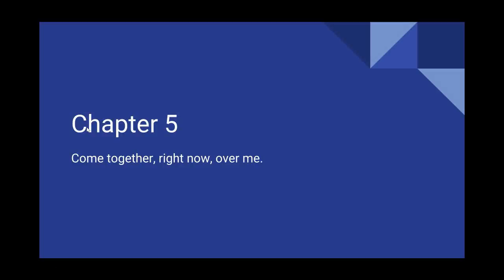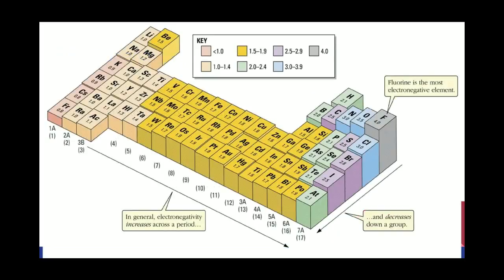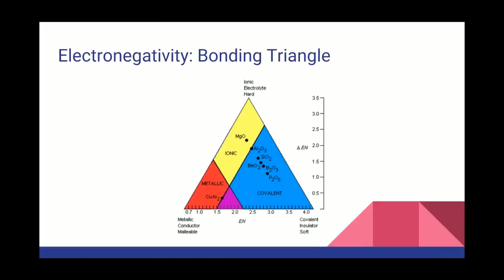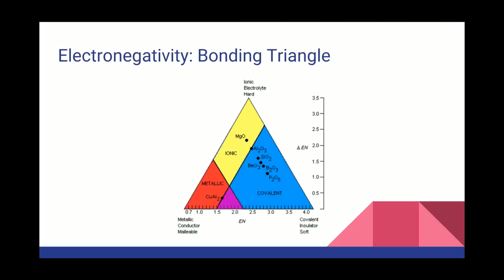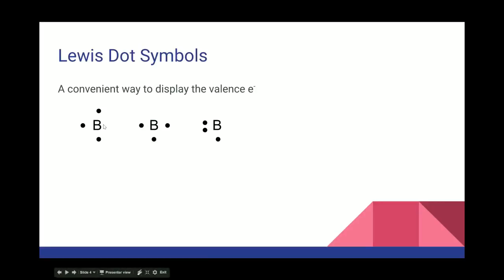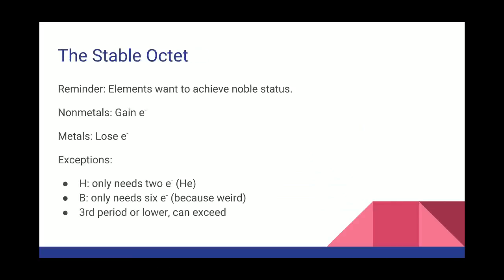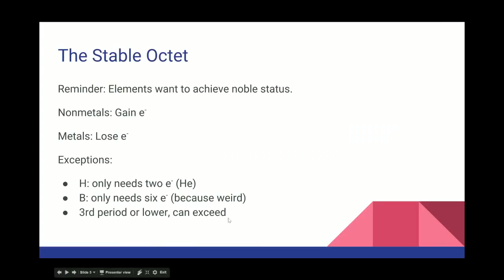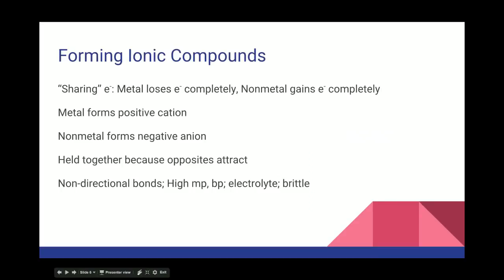Lecture 1.2.01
* Bonding
** Electronegativity
*** Electronegativity triangle
*** Different bond types: Metallic, Ionic, Covalent
** Lewis Dot Symbols
** Stable Octet